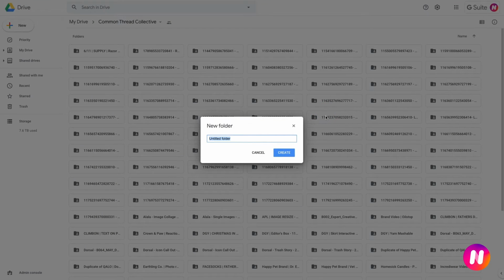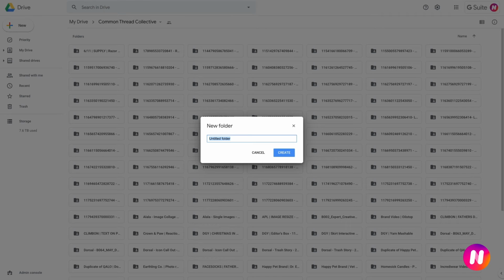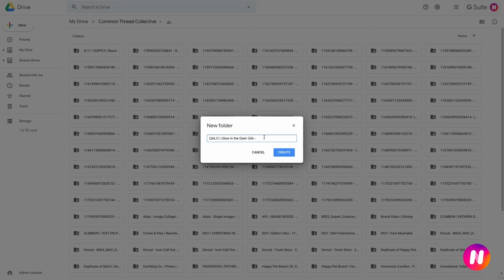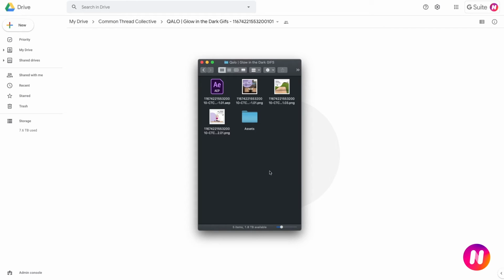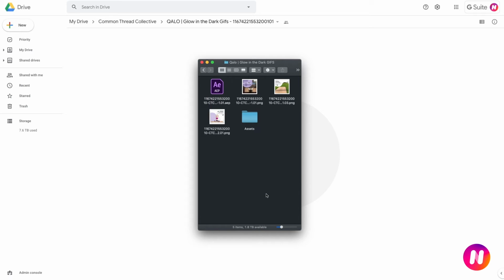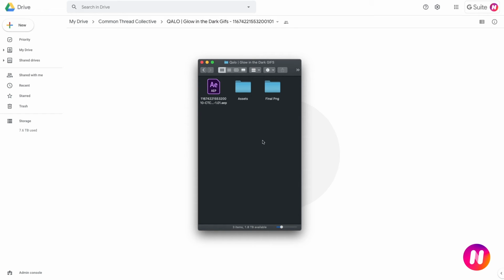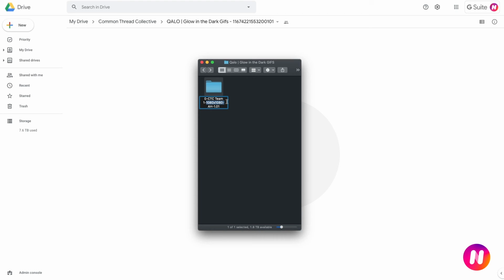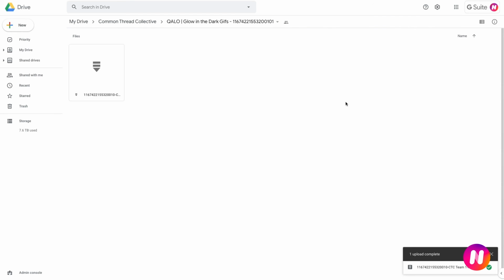NLC Training - Google Drive